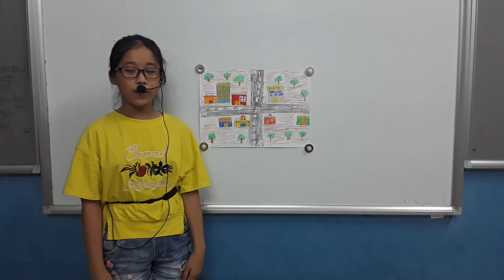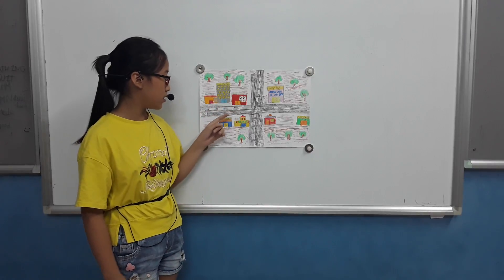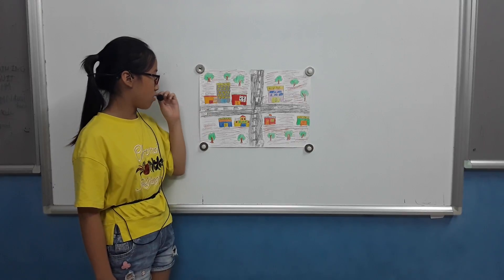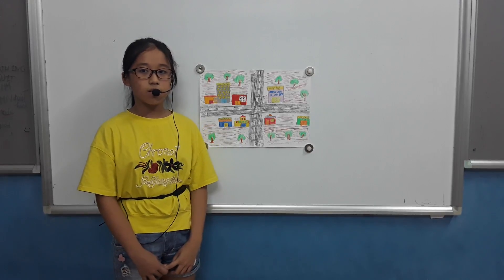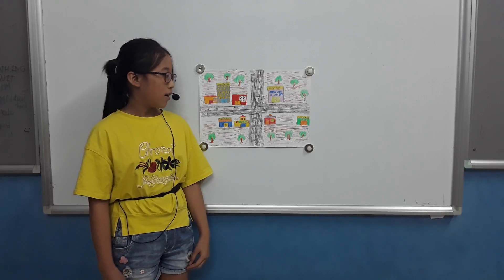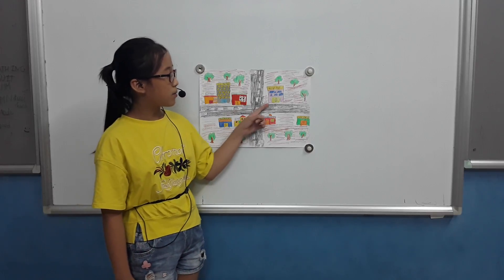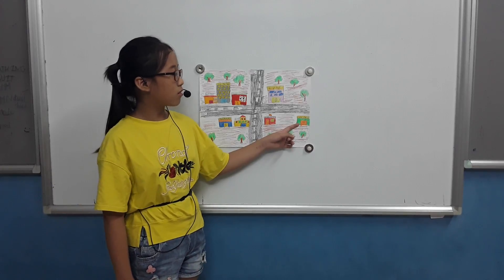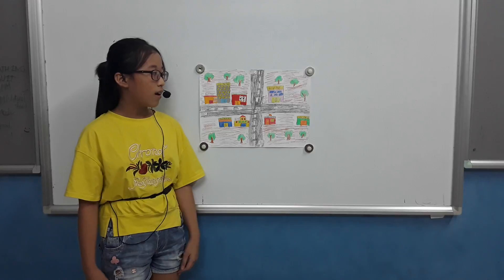CEC_Mini Project Number 6_My Neighborhood_Discover 1D_ Phương Thảo